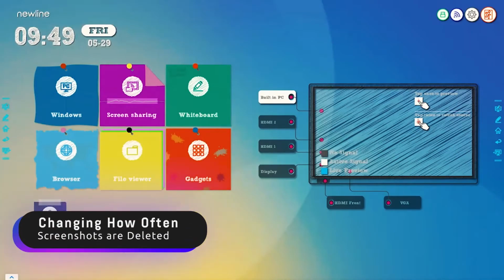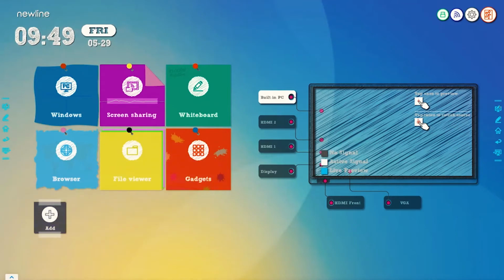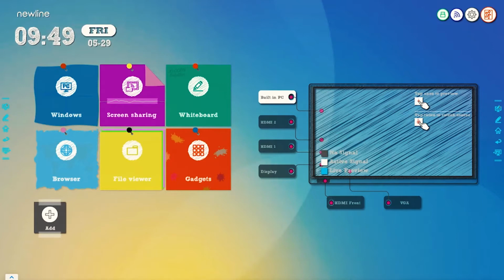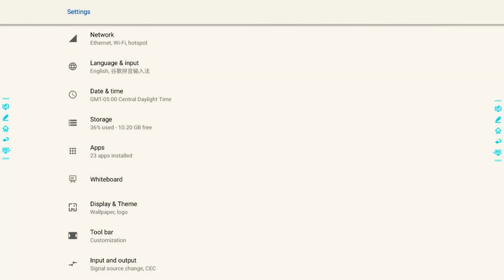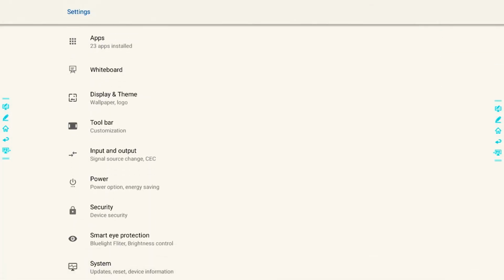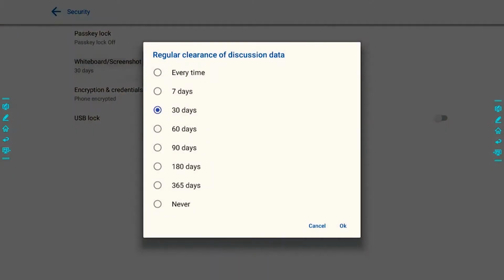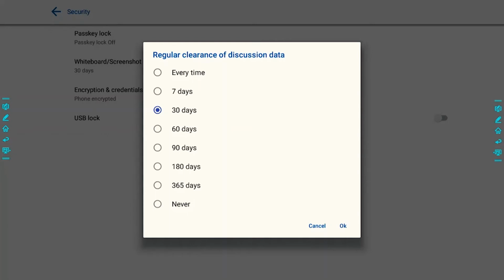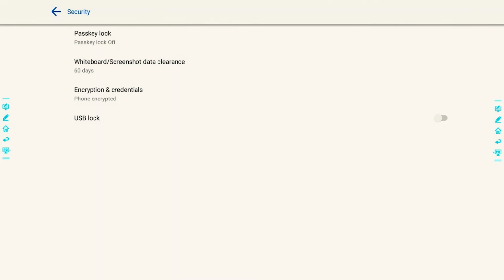RS Series: Changing How Often Screenshots are Deleted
You can take screenshots of anything on your Newline RS+ Series interactive display. But did you know you can change how often those screenshots are deleted?